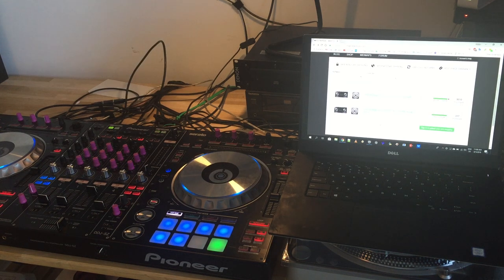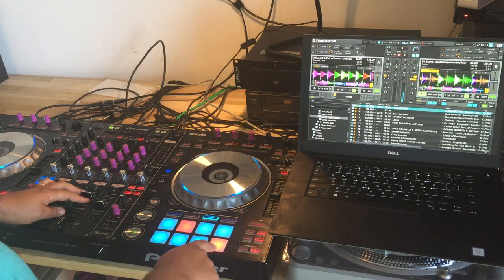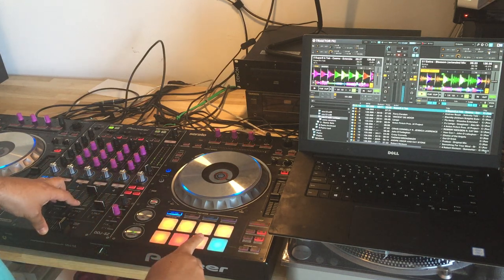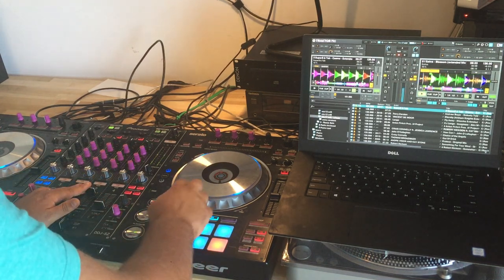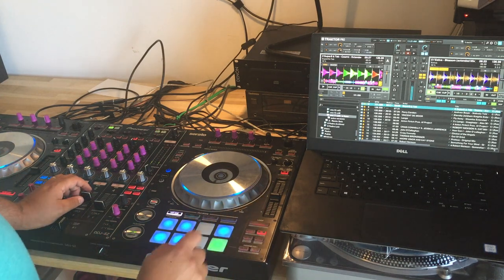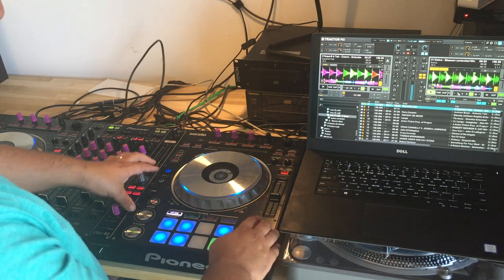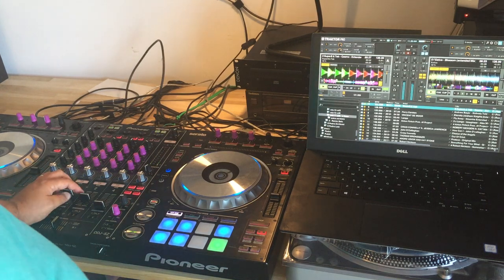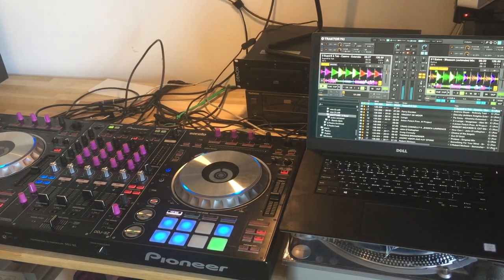DDJ SZ v6.0.0 - Macro FX and Beat FX - DJ Estrela and JaJa Artwork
DDJ-SZ mapping for Traktor (with MacroFX and BeatFX) (based on JaJa mapping) - v0.3.0 - DJ Estrela

Summary:
This is a modification of the most popular DDJ-SZ mapping for Traktor, originally made by JaJa.
Biggest additions is MacroFX, and an emulation of DJM-900 BeatFXs.
It also has a second shift button to enable many other features that I use every time on my sets.

2:10 MacroFX usage (similar to Pioneer ColorFX): Wormhole, Polarwind, Flighttest, LaserSlicer
3:45 How to use both Traktor MacroFx and Pioneer ColorFX
4:07 Pioneer-style Beat FX, controlled on the lower right corner of the mixer: Echo, Flanger, Reverb
5:27 Sub-pages to access all MacroFX
7:07 Jogwhell_FX usage demo (seven different chains of 3x effects - very powerful) [*]
9:09 Pressing hotcue now cancels JogwheelFX back into scratch mode
9:43 Roll demo [*]
10:00 PadFX with 3x subpages [*]
10:48 Slicer demo [*]
11:05 Second "shift" button (pressing deck number itself)
11:50 Waveform zoom +- and Zoom default [*]
12:20 Autoloop is always 4x beats - this avoids mistakes!
13:20 Beatjump now uses the second shift button
15:20 Correcting a wrong loop for just 1x beat
17:00 Moving a 4-beat loop for 16x beats
18:00 The Sync button now operates like Hotcue. This is useful for TempoSync operation
19:40 Key adjustment is now disabled
00:00 Tempo range now goes in smll steps (6% / 10% / 16% / 100%) (not shown on video)
00:00 shift+tempo = forces changing tempo, ignoring sync value (not shown on video)
[*] these features were already on the JaJa mapping - many thanks for your great work!!

Installation Instructions:
- VERY IMPORTANT: YOU NEED TO IMPORT THE TSI TWICE FOR THE FX LIST TO BE CORRECT! (this is a traktor bug)
- Please use the big "import" button on the lower left corner of the settings
- minimum install: please use the TSI with mappings+FX list
- full install: the second TSI overwrites all other traktor settings. It sets useful features like TempoSync and a preparation list favorite

Known issues / Disabled features:
- ReleaseFX: this is disabled by default. To use it, please please use shift+"headphone_cue" before using the 8th pad
- MacroFX: the pad lights are empty until the pads are pressed for the first time.
- MacroFX: this is not implemented yet for decks 3 and 4
Preparation list: not unabled in this version. (it depends on a having a a specific favorite playlist in global settings)
- FavoriteFX: not supported in this version

Ideas for next version:
- Slip reverse (AKA censor): I have have it working on my Akai AMX mapping, check it out there for a preview.
- The last pad could cycle between available pages of macroFX and PadFX (can be done using shift at the moment)
- Beatjump: pressing beatjump will select the "move" panel in the advanced deck
- Shift+panel: Emergency button resets all values to defaults. Useful when nothing works!